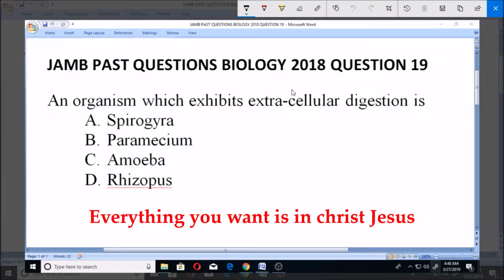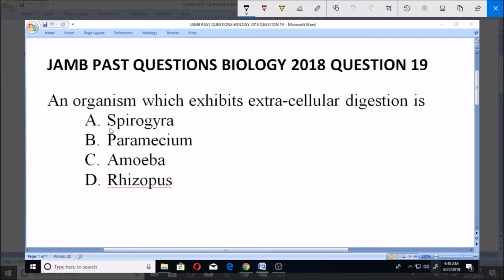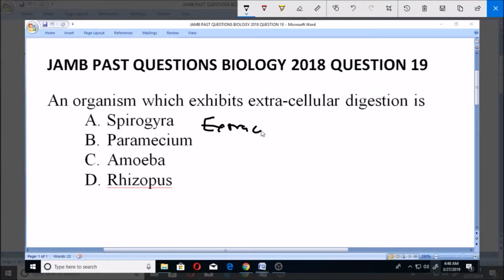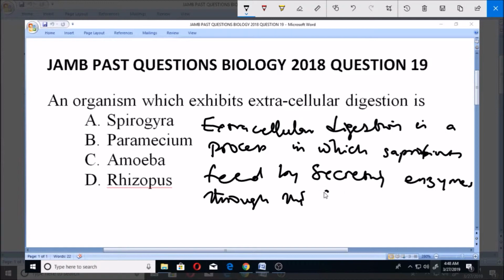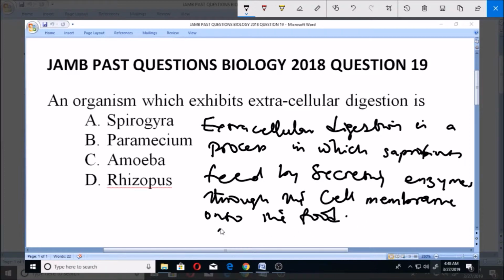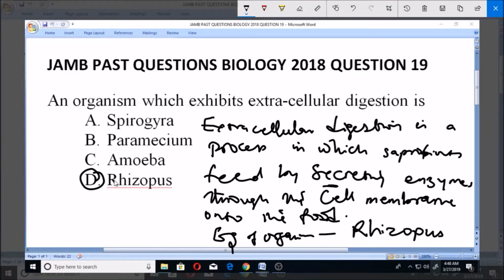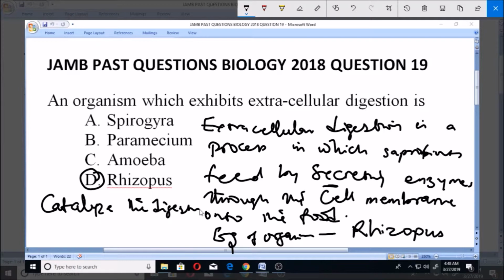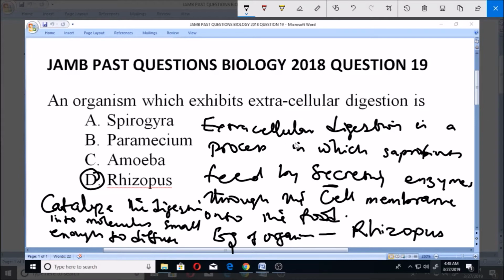JAMB PAST QUESTION BIOLOGY 2018 QUESTION 19 Extra Cellular Digestion, Rhizopus